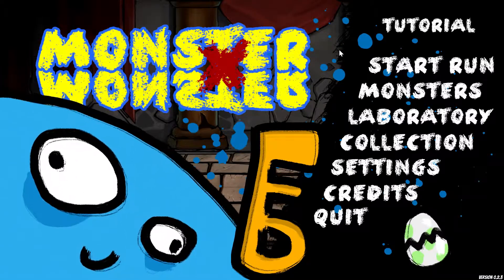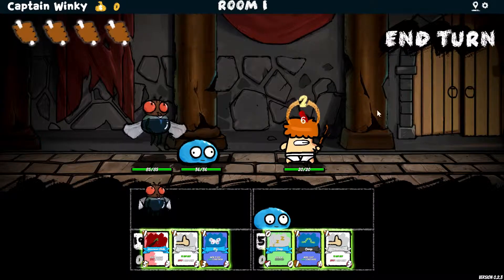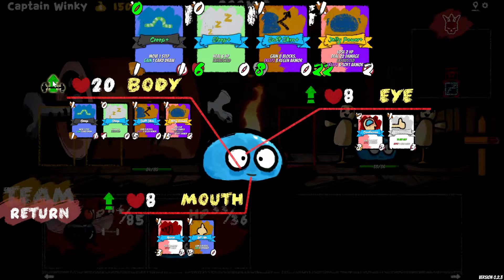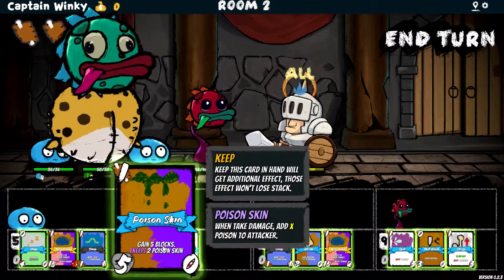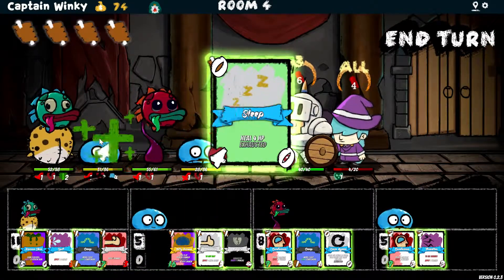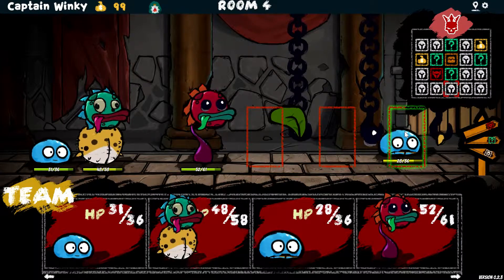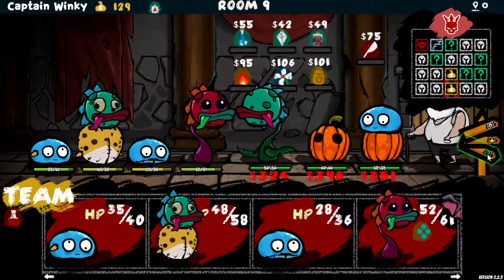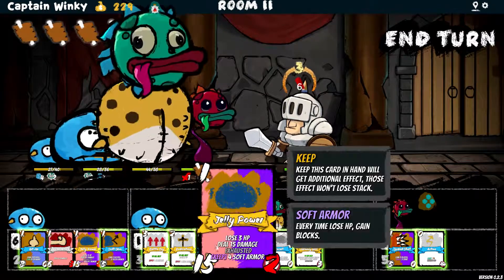Monster X Monster (Early Access) Ep.2 - New Tutorial & Fresh Start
After losing the last half of their previous playthrough, Jared and Jamie start a new run with the new monsters they've created and try out the brand new tutorial mode.